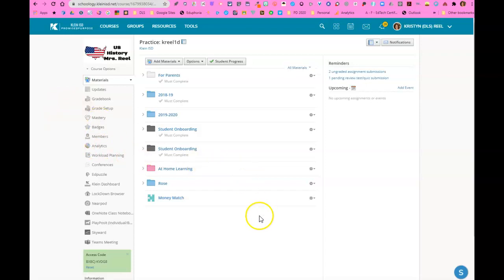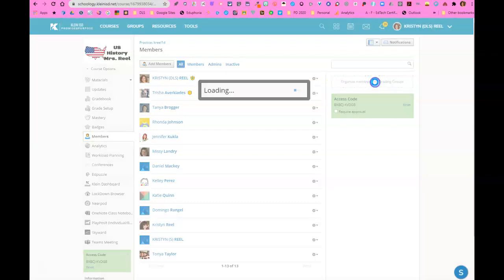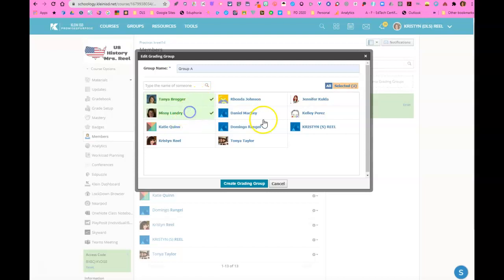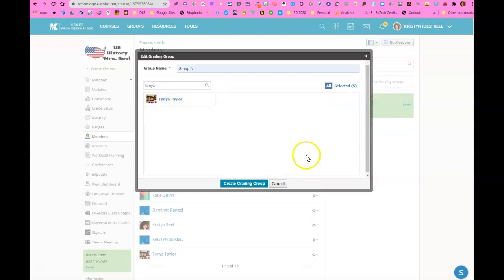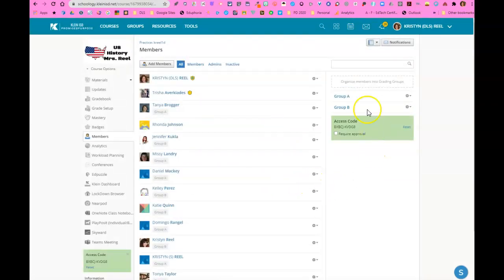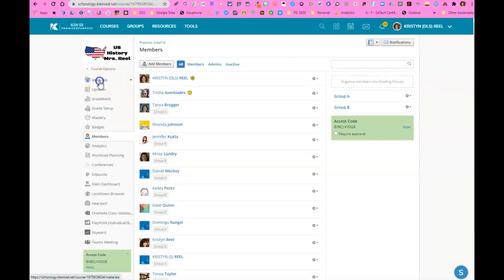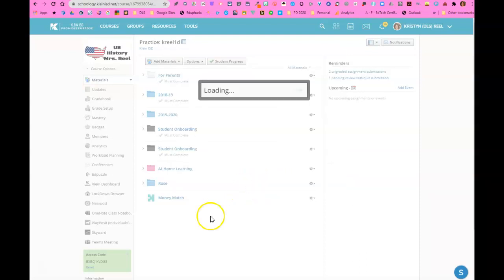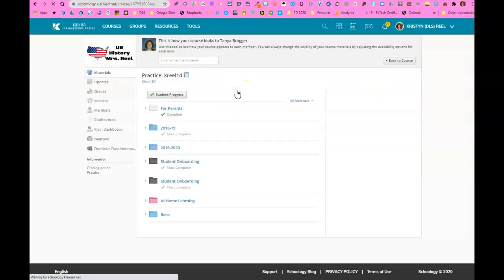Set Up Grading Groups